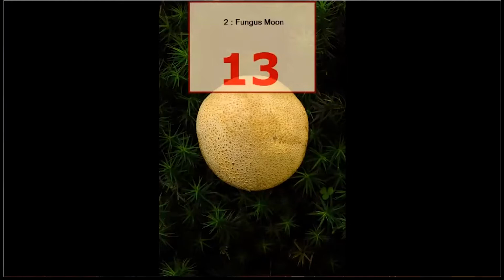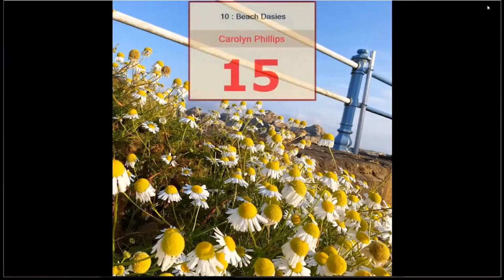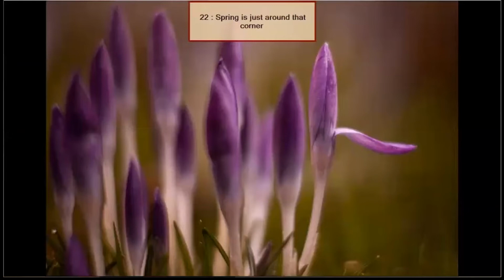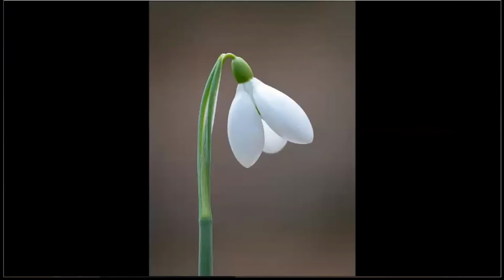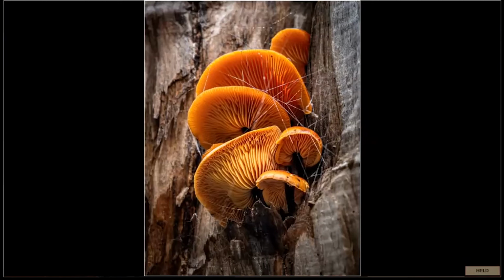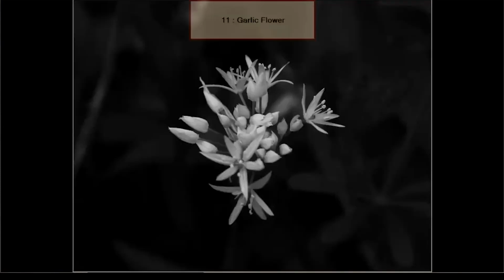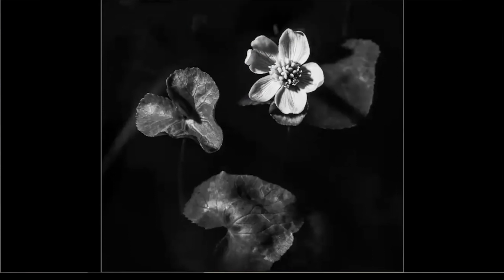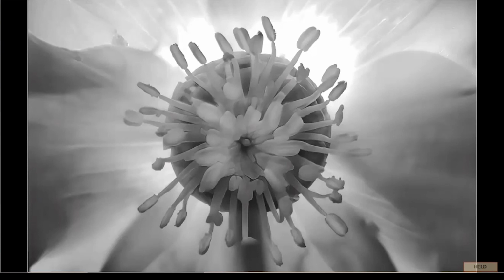Competition 5 2021 22 - fungi, ferns and wild flowers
Judge: Harry Emmett